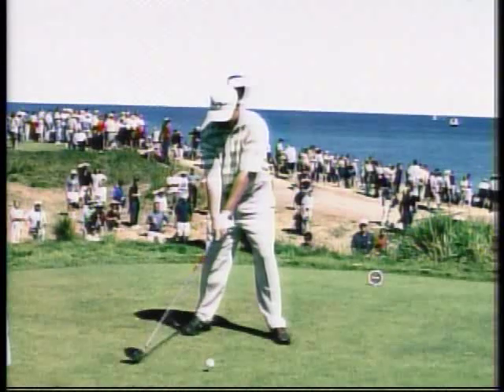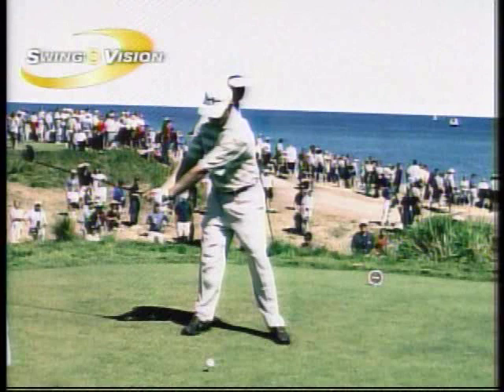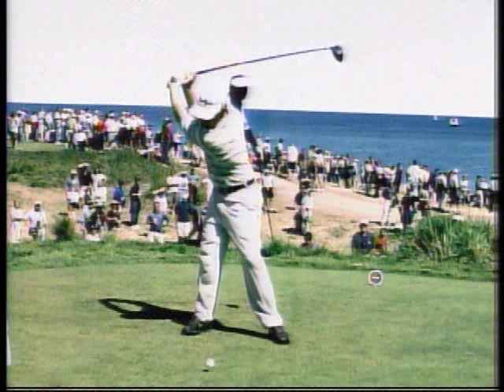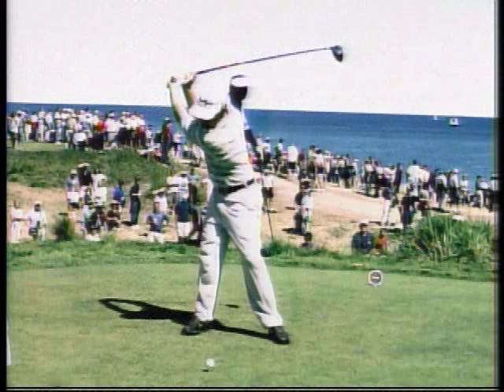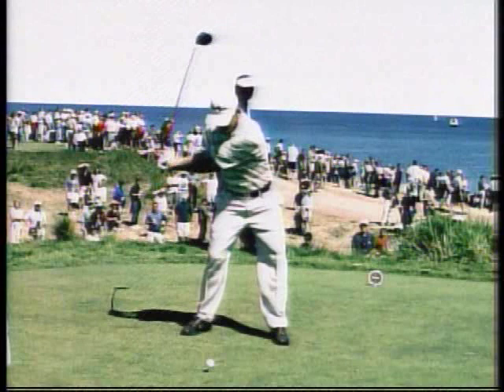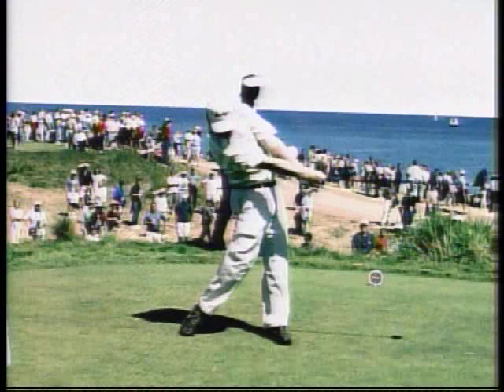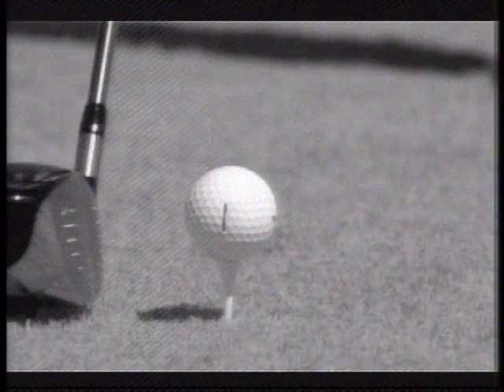Swingvision - Justin Leonard Driver